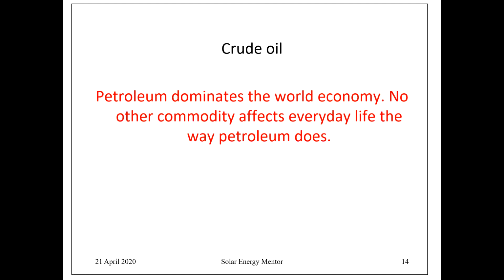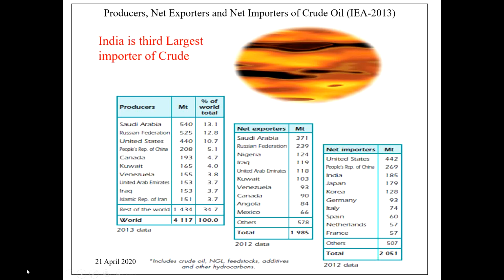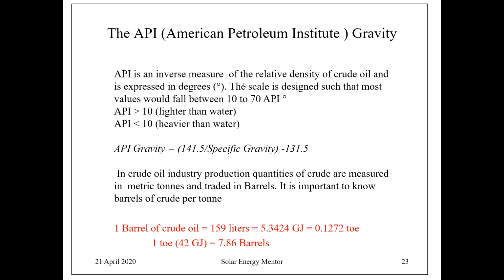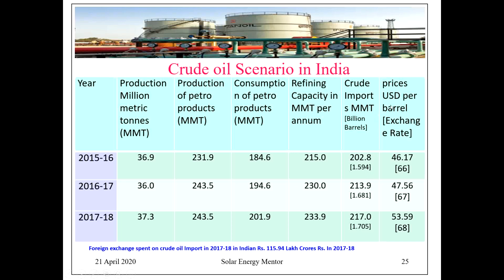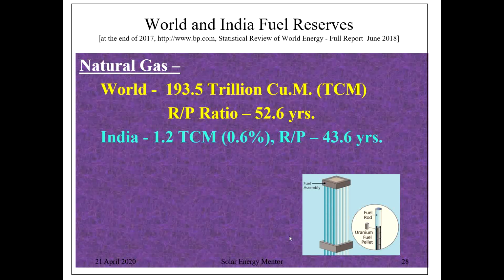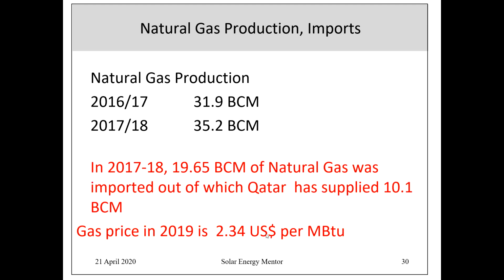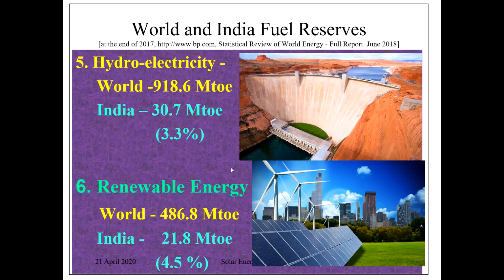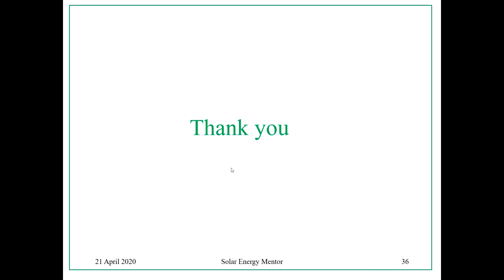Energy Scenario II B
Energy Scenario of Oil, Natural Gas, Hydro and Nuclear Sources